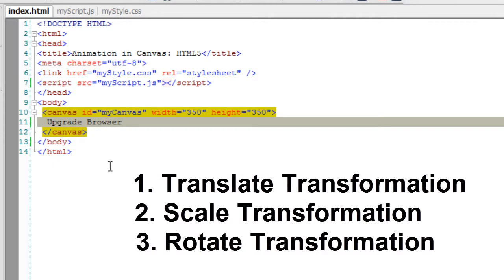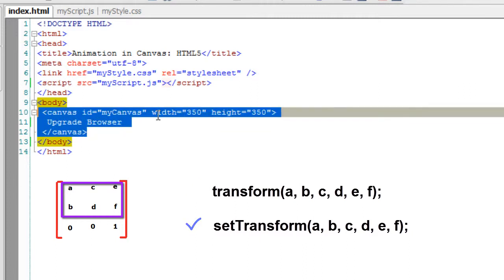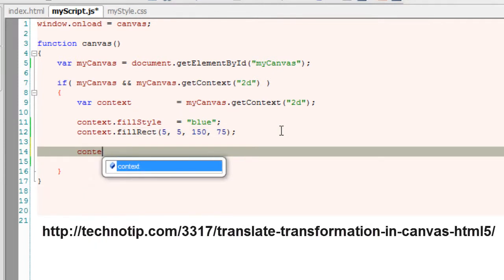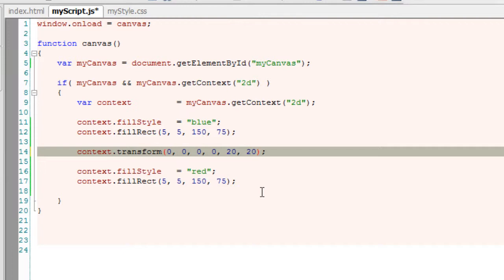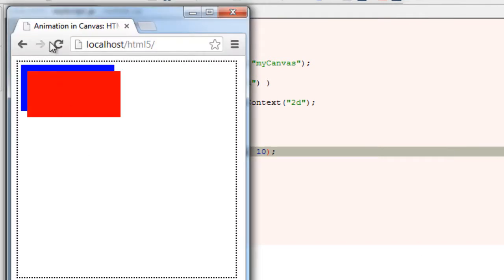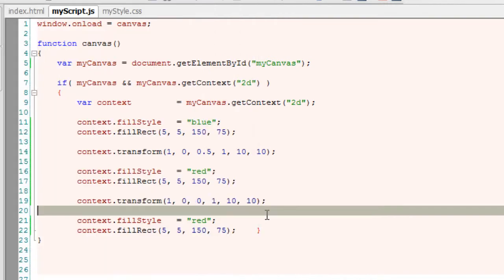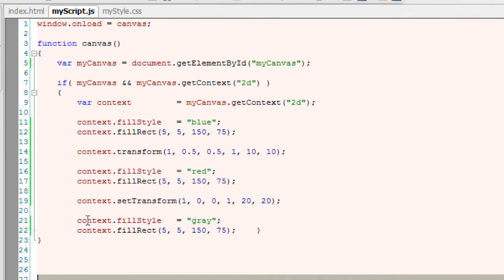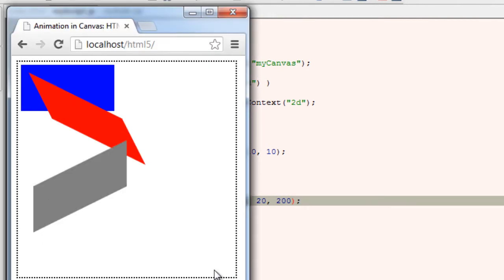Custom Transformation in Canvas: HTML5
Today lets learn how to apply custom transformation to our drawings on canvas.

In this video tutorial, we draw 3 rectangles and show you how scale, skew and move properties of custom transform methods work.

Custom Transformation Methods
transform(a, b, c, d, e, f);
setTransform(a, b, c, d, e, f);

a -- Scales drawing horizontally
b -- Skews drawing horizontally
c -- Skews drawing vertically
d -- Scales drawing vertically
e -- Moves drawing horizontally
f -- Moves drawing vertically